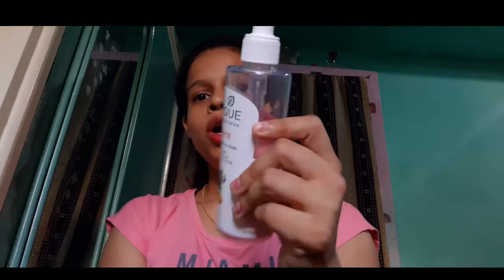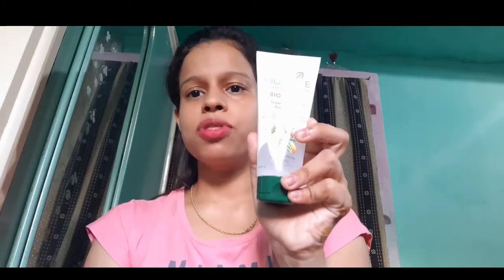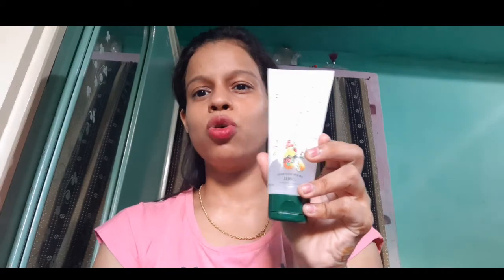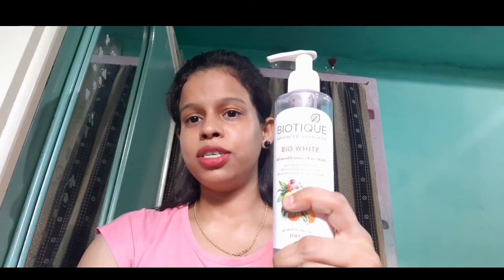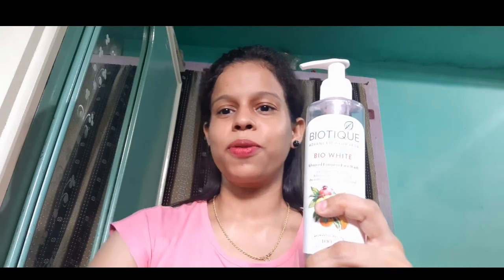Honest Review of Biotique Bio White Face Wash | **Does it really work ** || Beauty Tipz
Hello Everyone,

Here is the new video about a review of Biotique Bio White Face Wash.